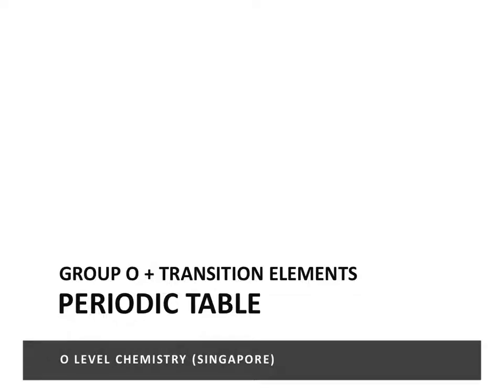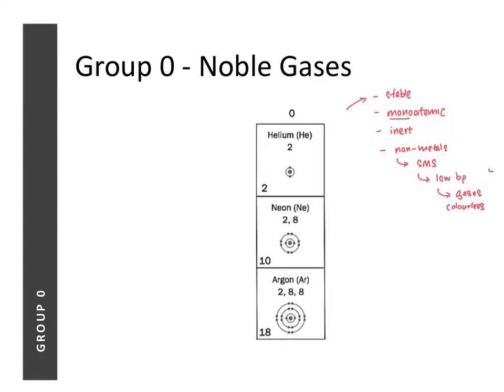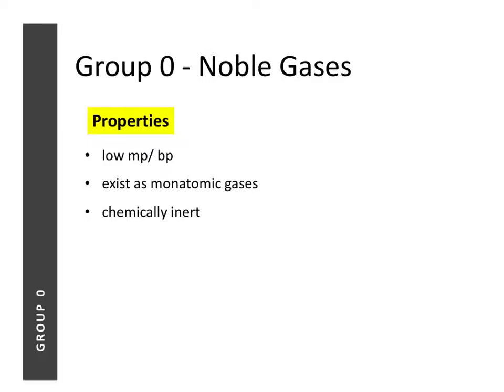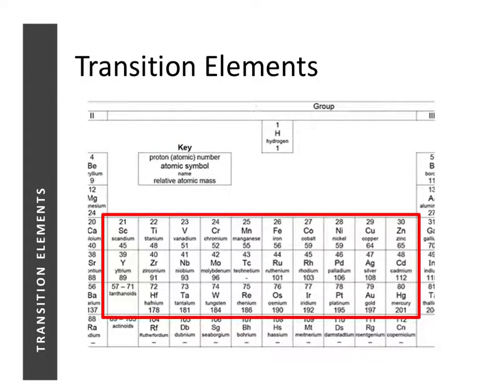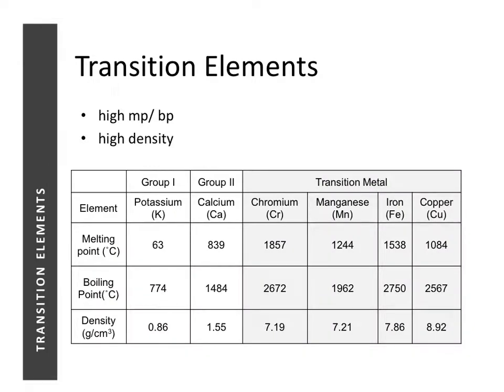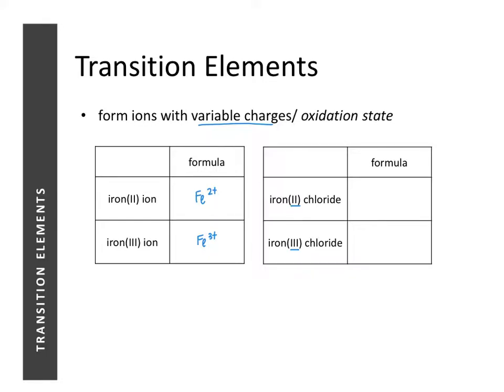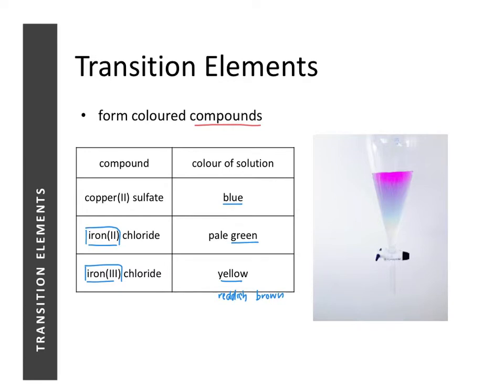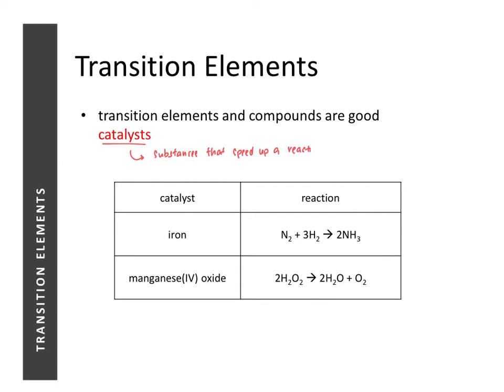O-Level Chemistry | 13 | Periodic Table [5/5]